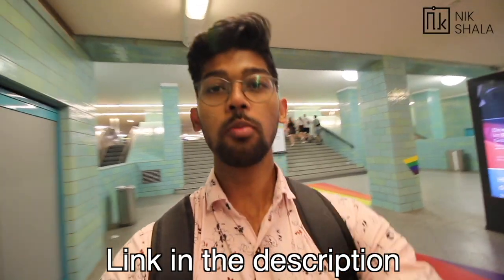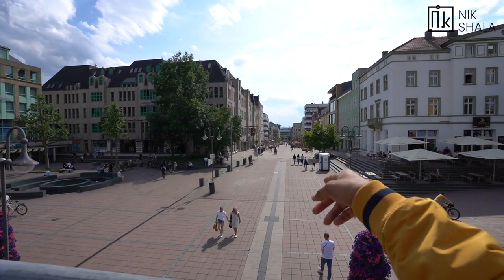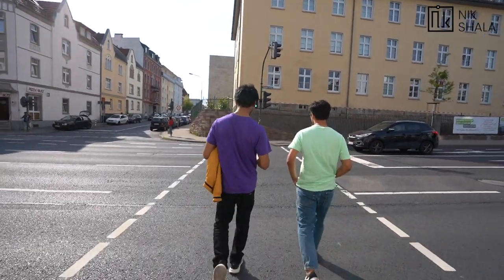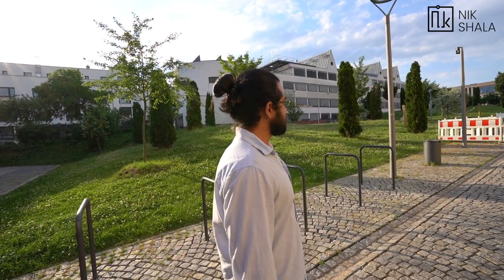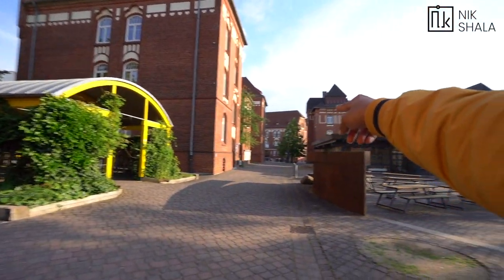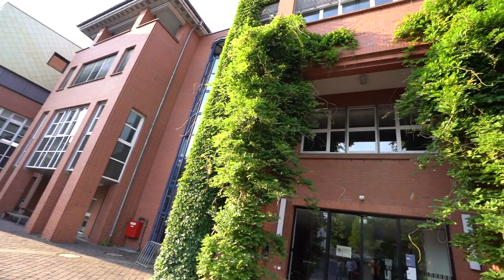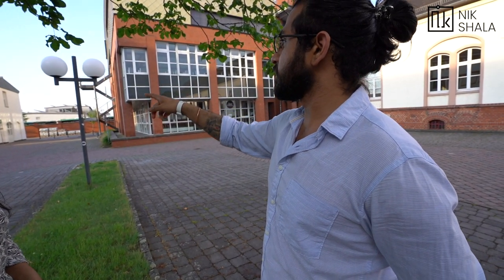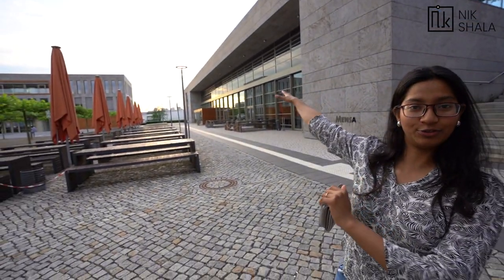HOCHSCHULE FULDA CAMPUS TOUR BY NIKHILESH DHURE